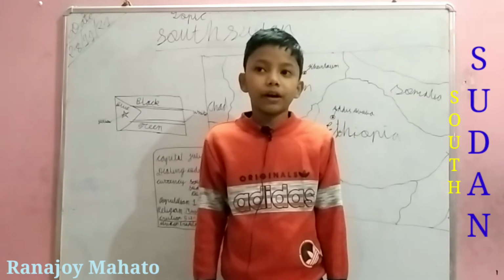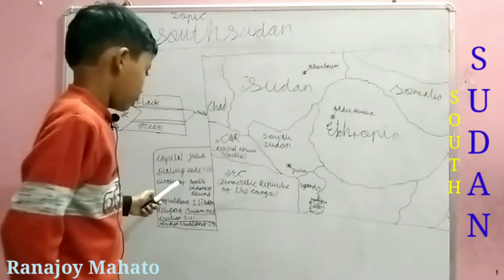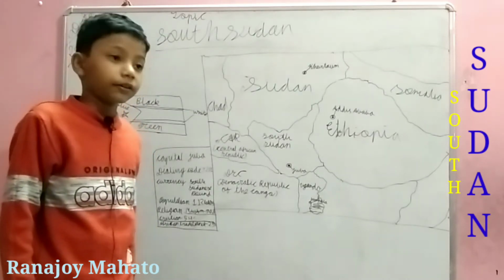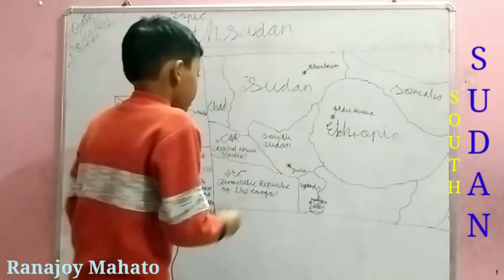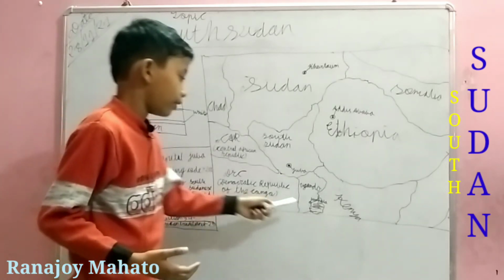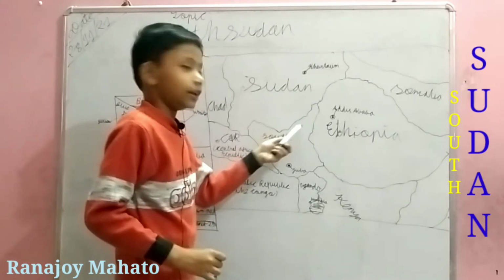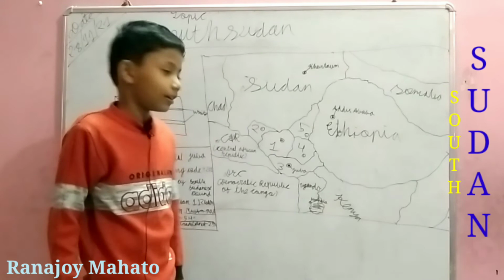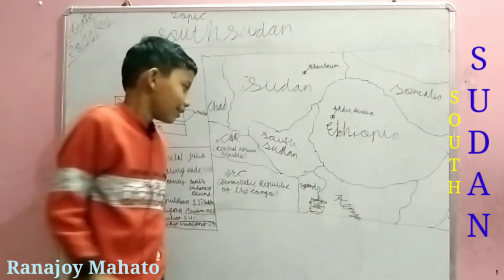South Sudan -The Youngest Country in the World|| Facts About South Sudan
Facts About South Sudan
. presented by Ranajoy Mahato.